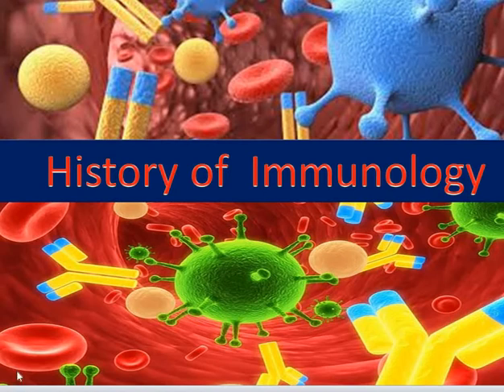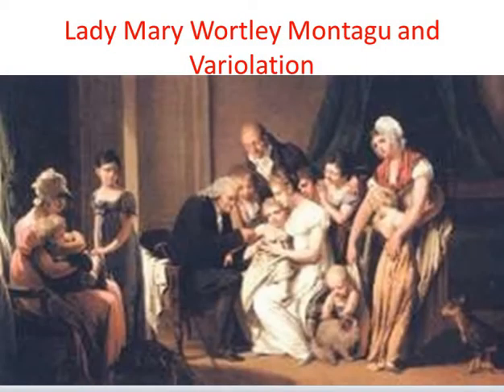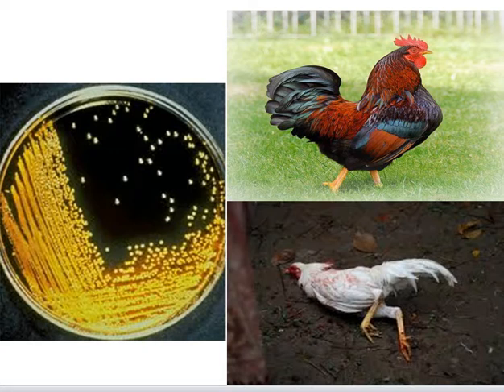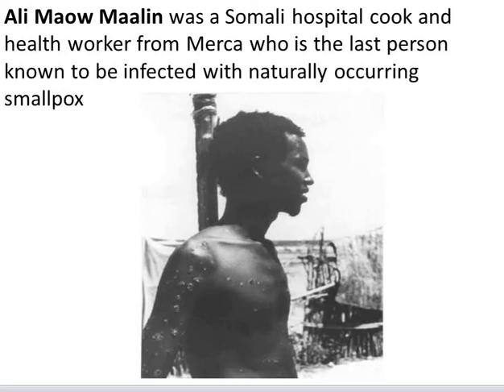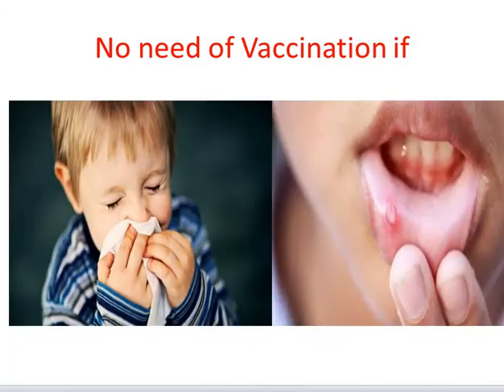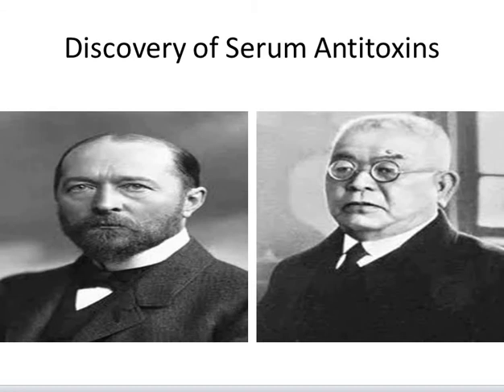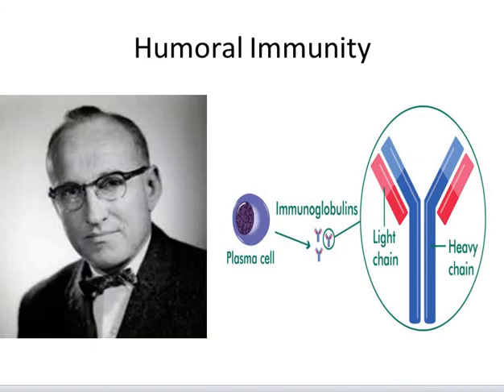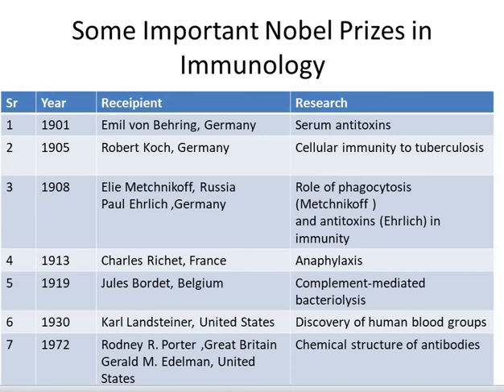NET2022///History of Immunolgy